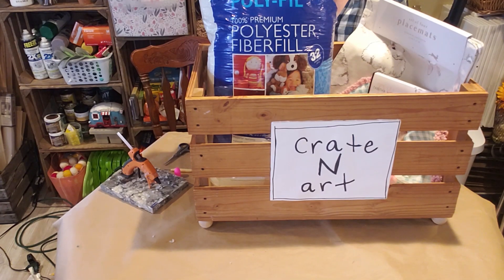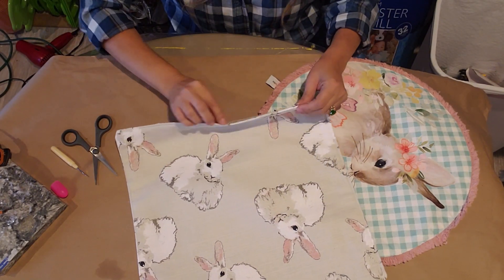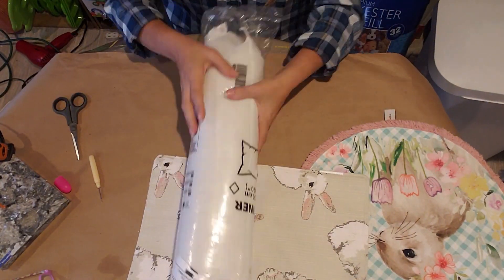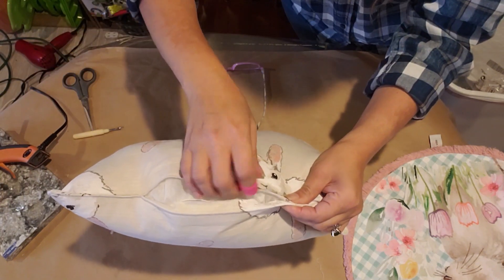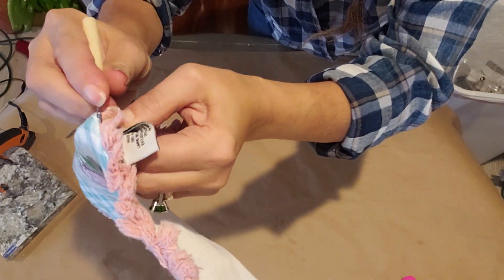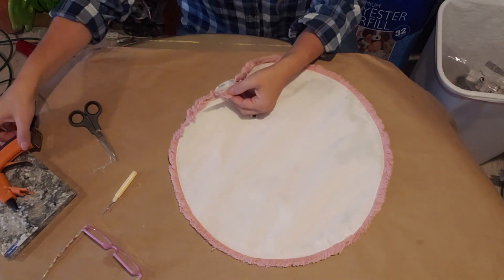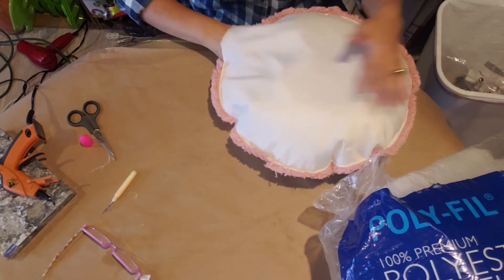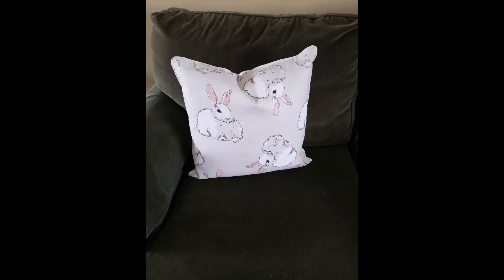No Sew Turn placemats into pillows DiY tutorial craft project Fun Easter Basket Bunny gift ideas FUN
Now how cute are these? Right? How freaking easy too! How about these for all the Holidays? You could make these and sell these! I am always showing fun and creative ways to do things. I love to try and simplify my projects. If you want me to show you something specific, I can make more videos. Be nice to Everyone!!